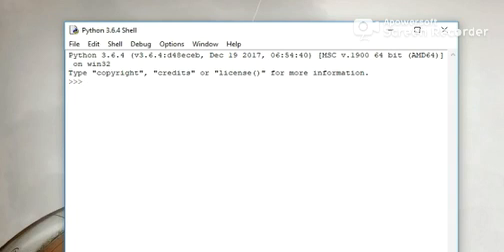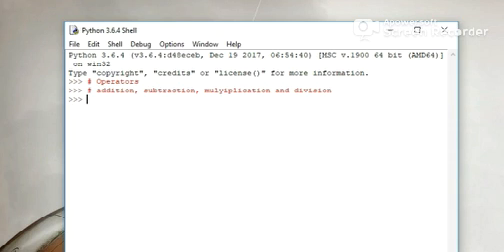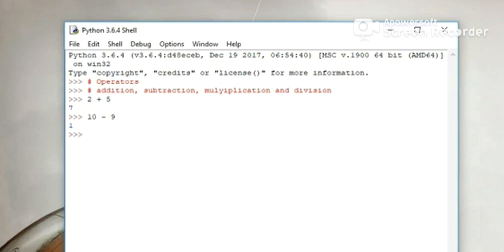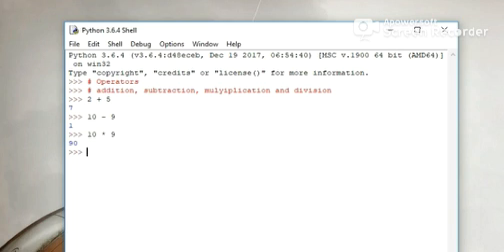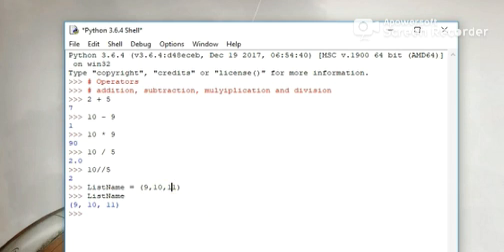PythonTutorial#3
Learn about mathematical operators and types of numbers in Python. Also learn about a new topic about lists and dictionaries in PYTHON.